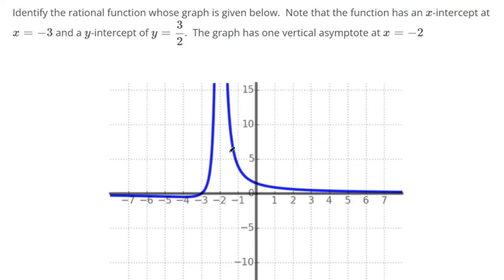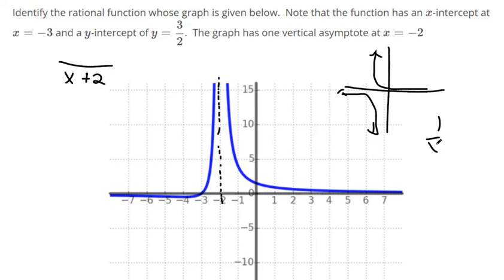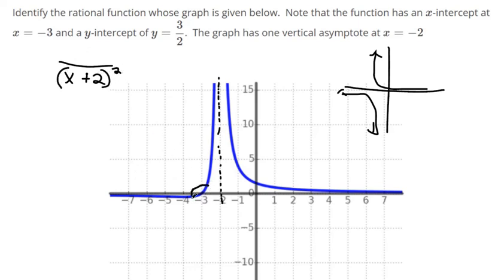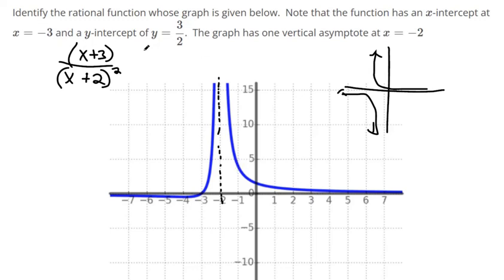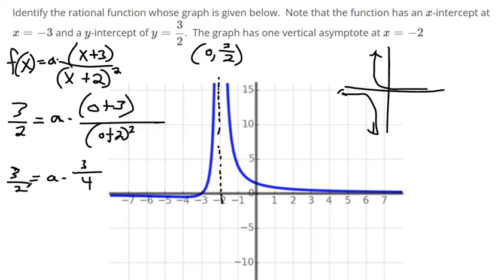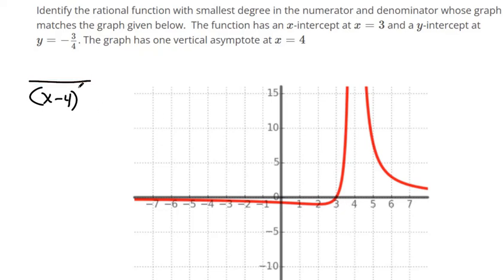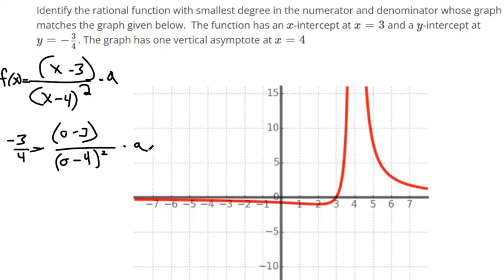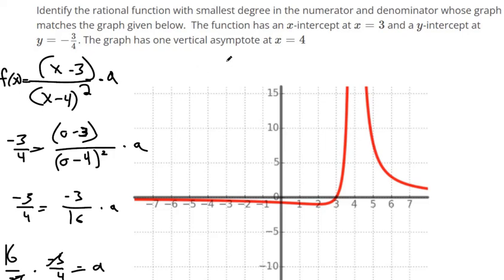Find the equation of a rational function from a graph